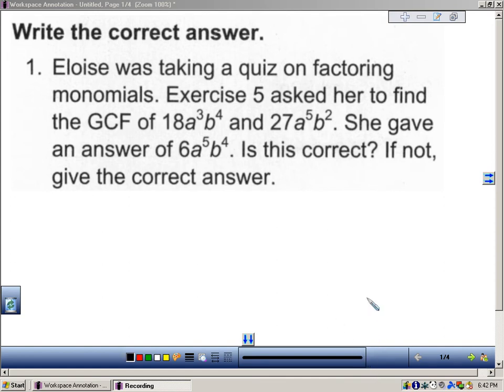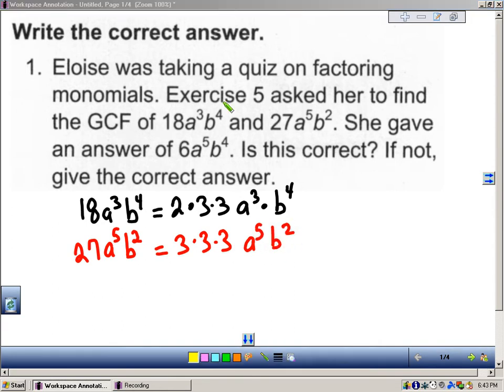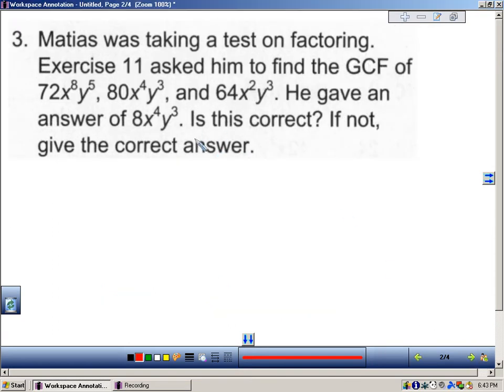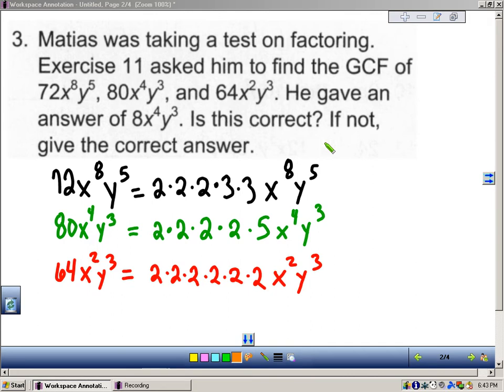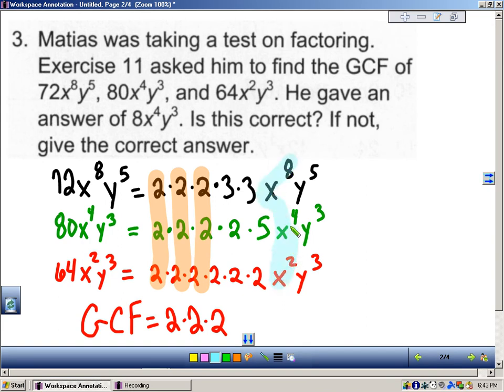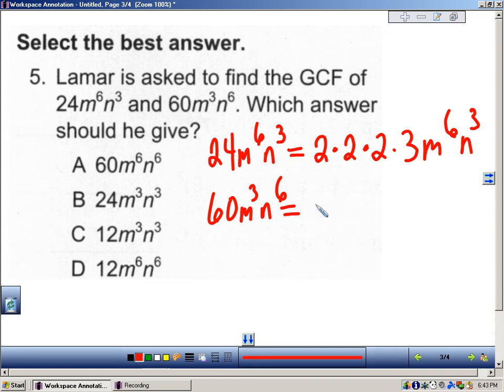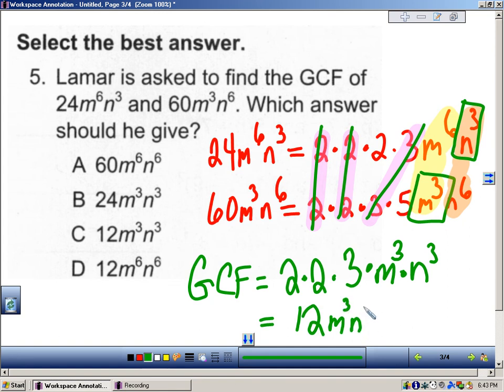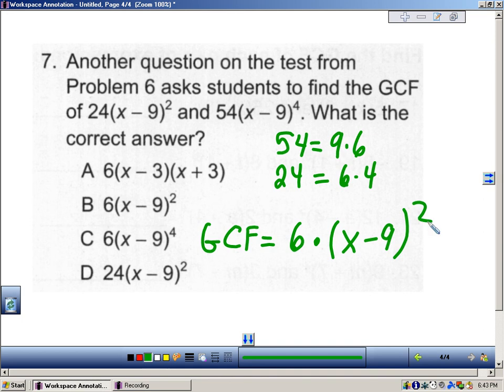7 1 Find The GCF of Monomials p 376 1 7odd